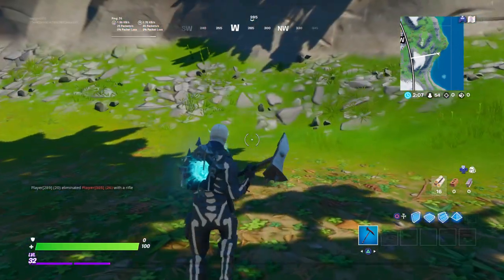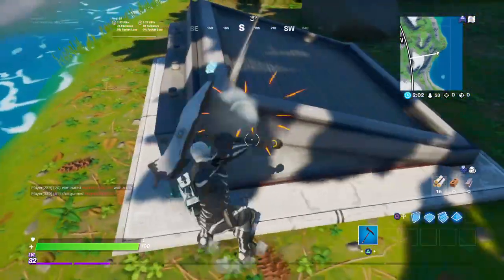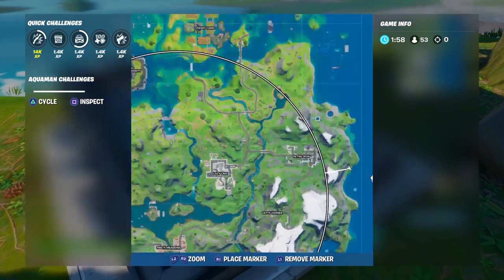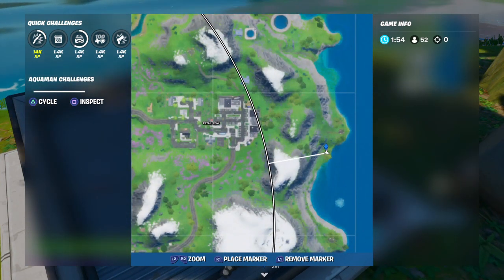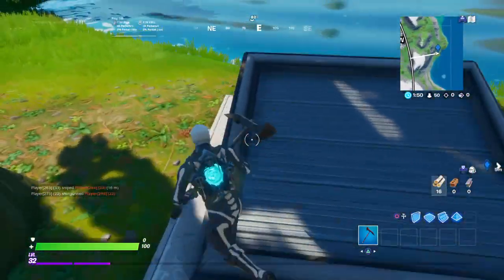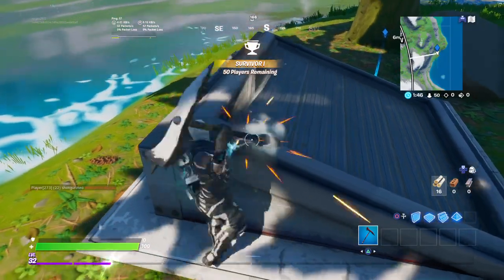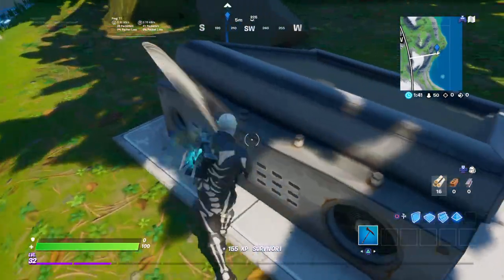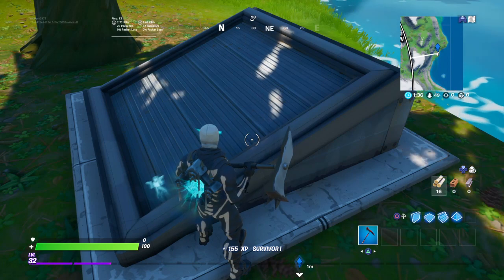Fortnite NEW SECRET BUNKER in Chapter 2 Season 3